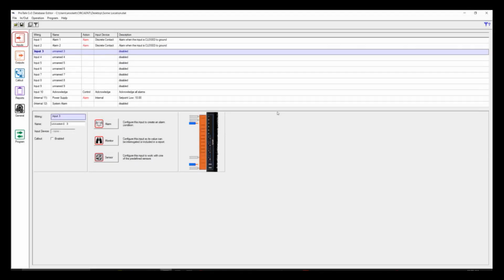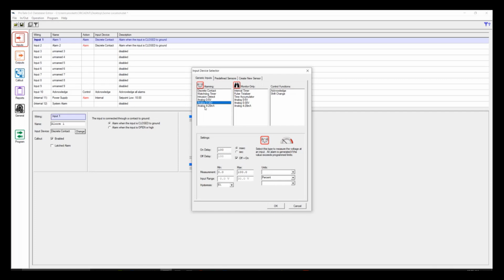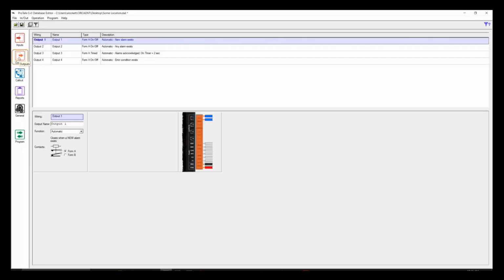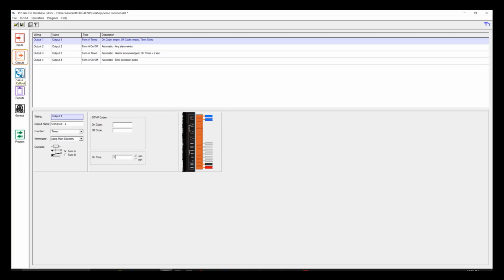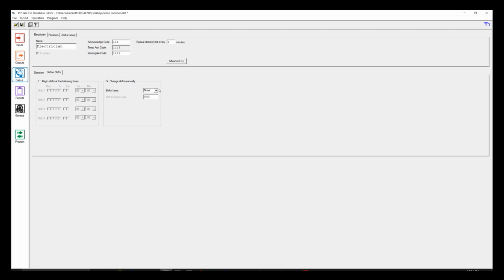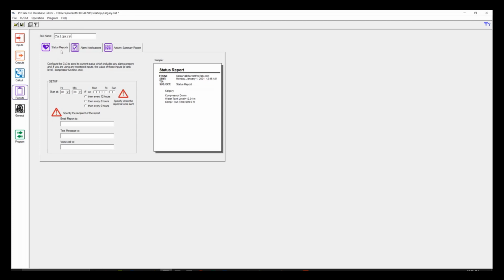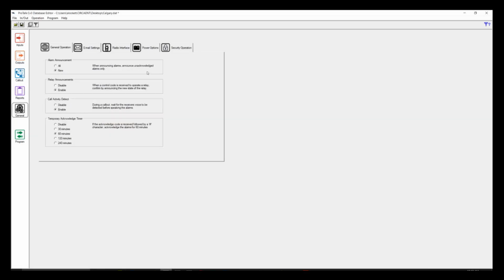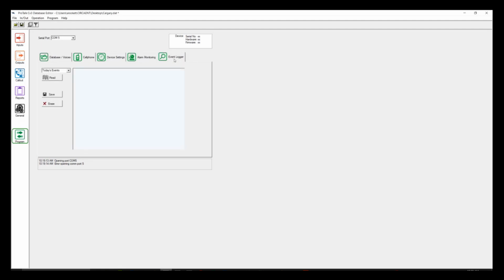Basic Programming for a ProTalk CV3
In today's video, Impact West member Zac provides a walkthrough on basic programming for the ProTalk CV3 cellular alarm dialer.

The CV3 is a rugged and cost-effective solution for remote monitoring of mission-critical equipment. It has an operating temperature range of -40°C to +60°C, and is a reliable and easy-to-deploy solution for sites without 24/7 staff, or as a backup to existing SCADA systems.

ProTalk is manufactured in Calgary, AB and is a division of Guardian Telecom Ltd. Impact Technical Products are the representatives for ProTalk in Canada.

[Chapters]
0:00 Intro
0:32 CV3 Programming - Inputs
1:40 CV3 Programming - Outputs
2:00 CV3 Programming - Callout
2:38 CV3 Programming - Reports
3:12 CV3 Programming - General Tab
3:26 CV3 Programming - Programming